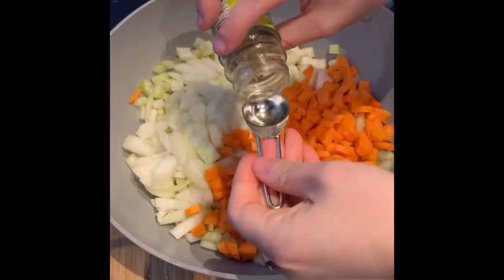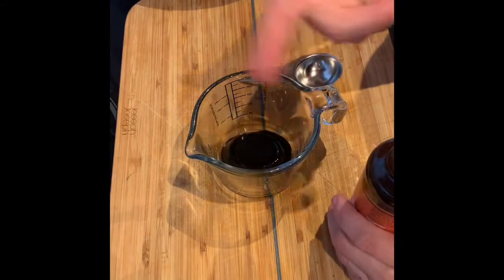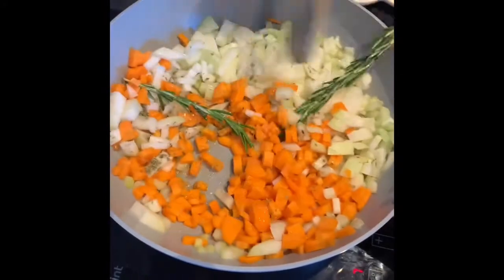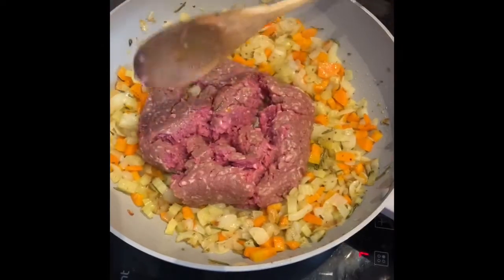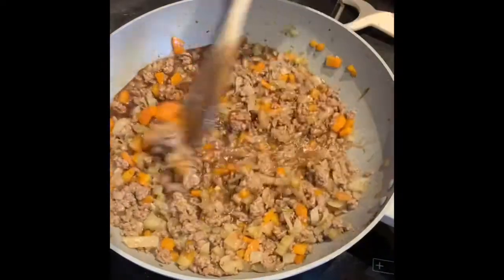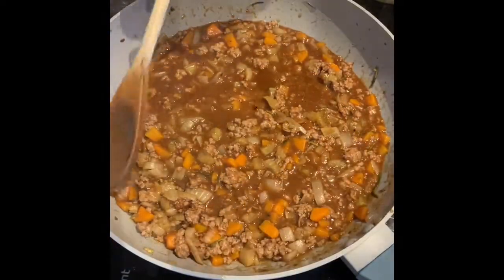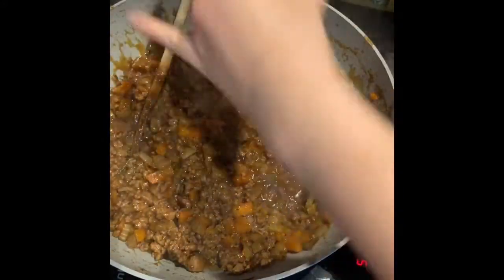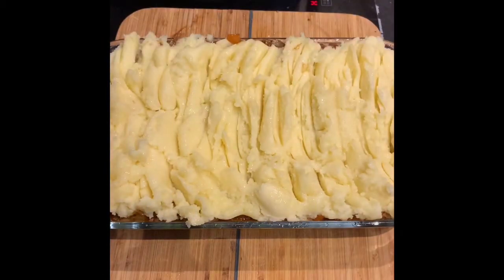TRADITIONAL SHEPHERDS PIE RECIPE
SHEPHERDS PIE

Winter warmer dishes that heat up your bones was requested ... so I’ve released this one earlier than planned (due to the shit photo😂) cause someone convinced me 😉 enjoy!

Ingredients
- oil
- 2 x carrots
- 2 x sticks celery
- 2 x onions
- 1 x tsp oregano
- 2 x sprigs rosemary
- 500g lamb mince
- 1 x tbsp Worcestershire sauce
- 1 x tbsp tomato purée
- 1 x (rich) beef stock pot dissolved in 250ml water
- bistro gravy granules (optional)
- potatoes / cream / butter

Method
1. Finely chop vegetables (carrots, celery & onions) and add to pot with oregano and rosemary with oil and start to heat through on hob to soften
2. Dissolve stock pot in 250ml water, then add tomato purée and Worcestershire sauce - stir to combine
3. Once veg has softened, remove stalks of rosemary and add in lamb mince - break down with wooden spoon and brown the meat
4. Once meat has browned off, add in stock pot/tomato purée/Worcestershire sauce mix (and a sprinkling of gravy granules if you like them - they are optional - but I think it adds to the flavour), simmer for 15mins
5. Cook potatoes, then mash with butter and cream until smooth & fluffy
6. Season mince mixture with salt & pepper, then later it in a casserole dish - mince on the bottom with potato on top (I also spray the top of my potato with a little oil)
7. Add to oven pre heated to 200 degrees an cook until golden and slightly crispy on top